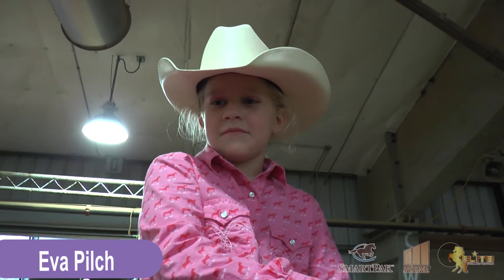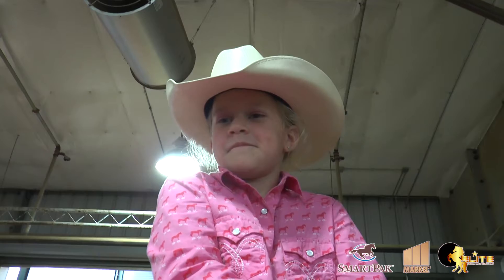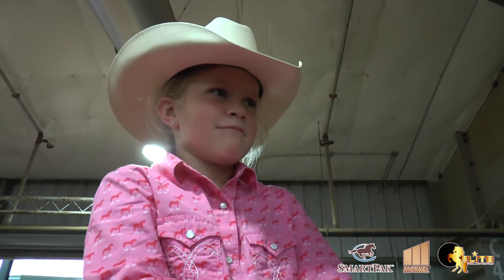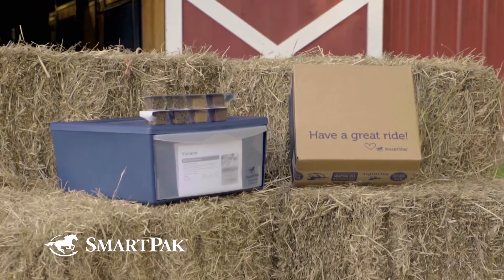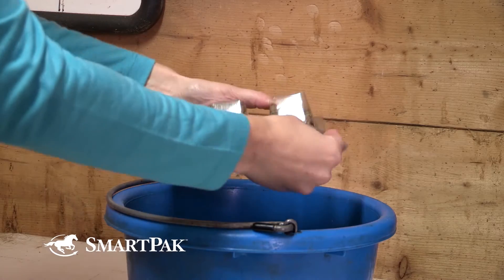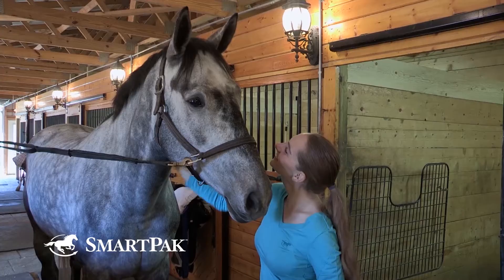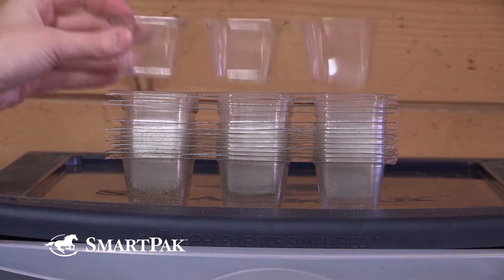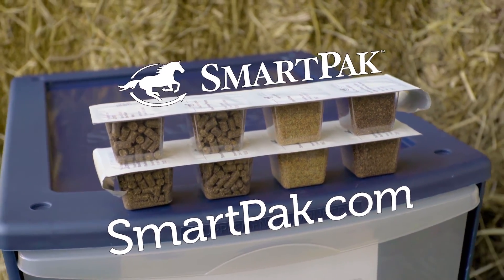2019 TRC - Eva Pilch